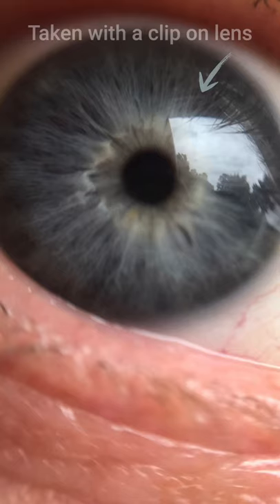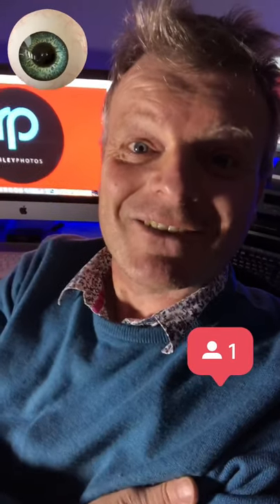Super Close up - MUST have iPhone toy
Cheap clip on lenses for iPhones, great fun and an ideal Christmas present